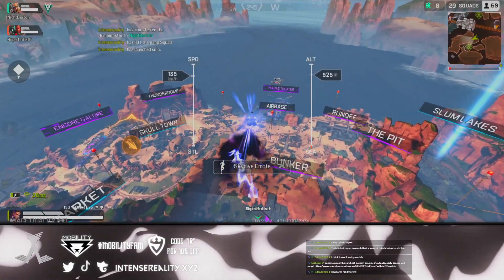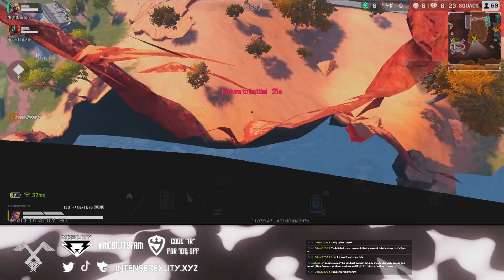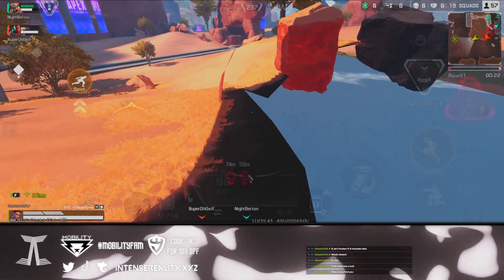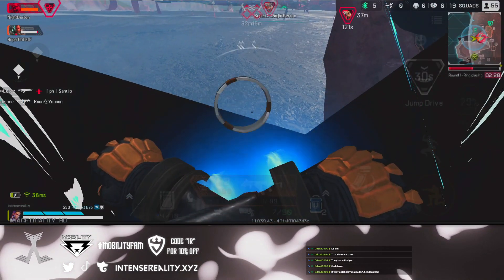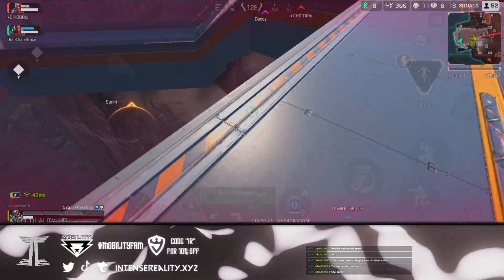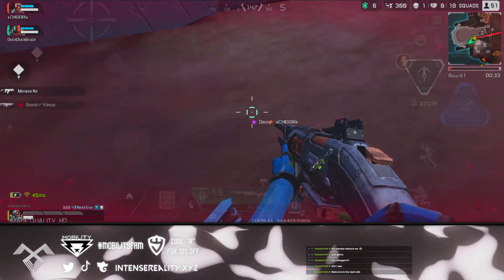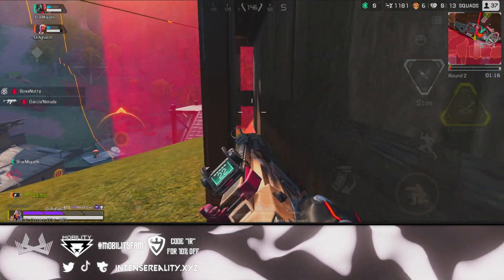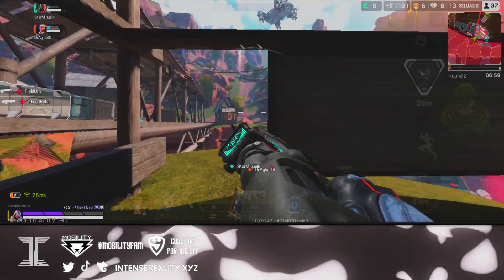NEW LOBA GLITCH SPOTS! (Apex Legends Mobile)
Phone & Software:
iPhone X running latest iOS update
Photoshop CS6
Audacity
Bluestacks
OBS/Streamlabs

Timestamps
0:00 - 01
0:45 - 02
1:09 - random bug 01
1:28 - random bug 02